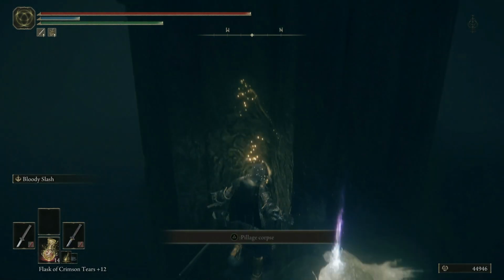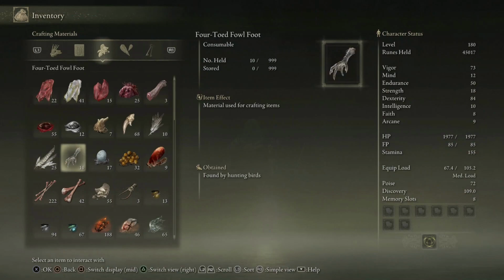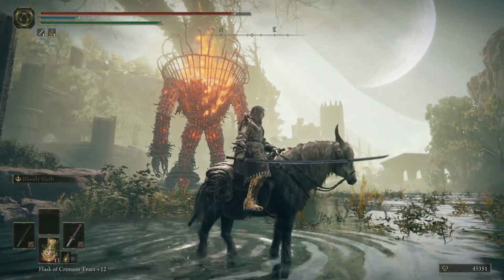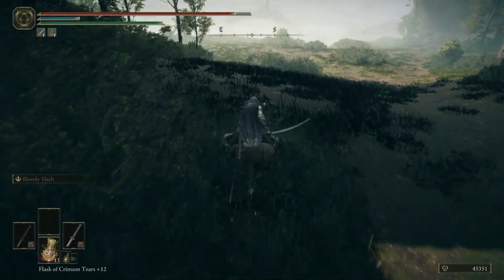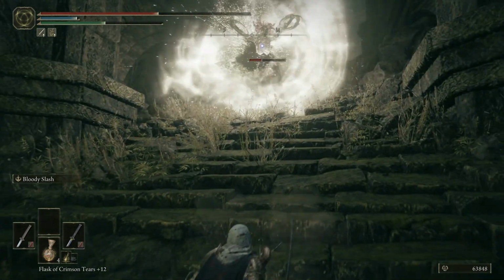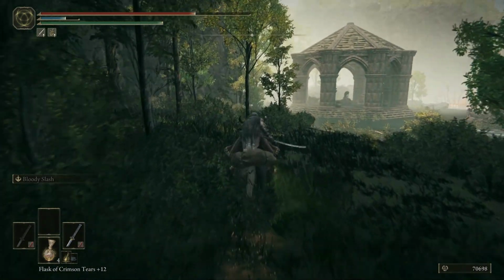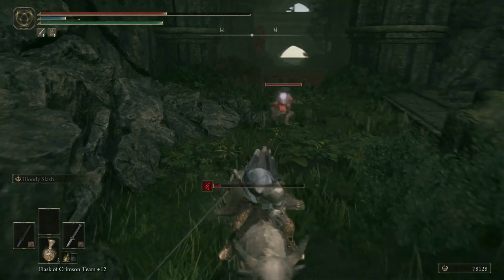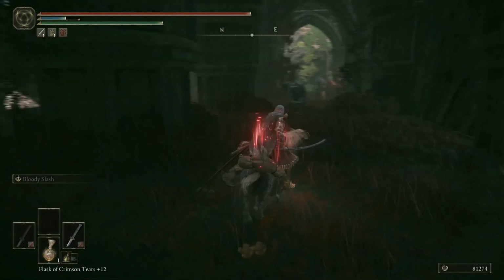Let's play Elden Ring: Shadow of the Erdtree [DLC] - Ancient Ruins of Rauh, West #22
Hey guys! On 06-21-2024 was the premiere of Elden Ring: Shadow of the Erdtree DLC. We've been waiting for so long to play it. So let's play it for the first time! It's a first DLC for great soulslike with open world called "Elden Ring" and made by Fromsoftware studio in 2022. I play it with my base game character on PS4 while commenting it and I'll be doing everything in this DLC. There are new locations, bosses, weapons and story. Today we gonna reach west part of Ancient Ruins of Rauh and explore it. Let the struggle begin! I hope you'll enjoy!